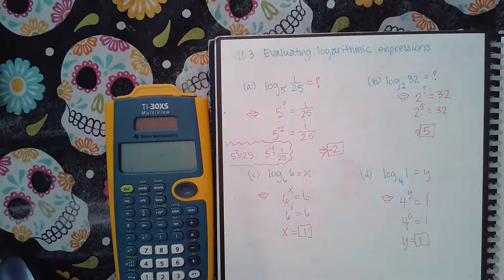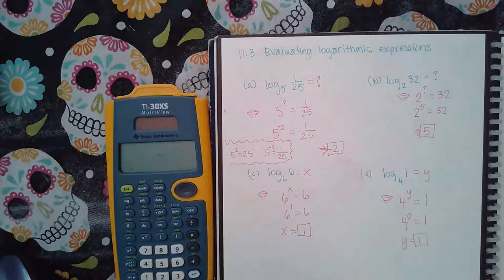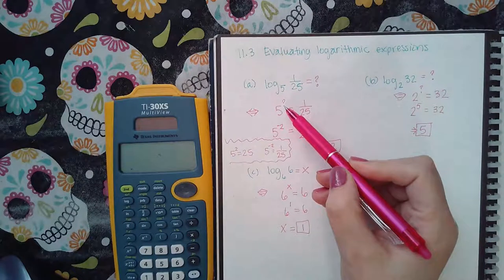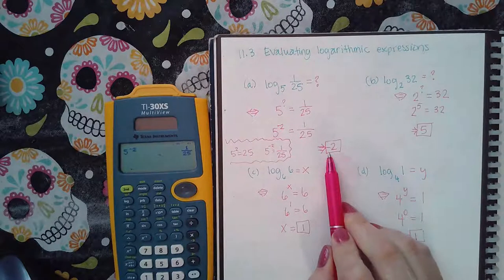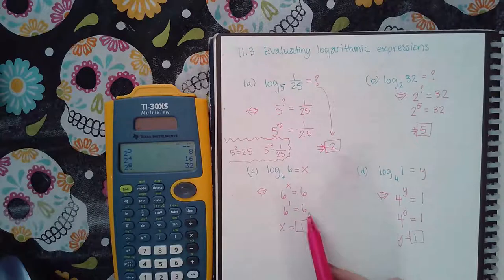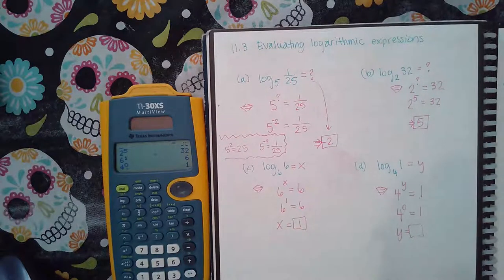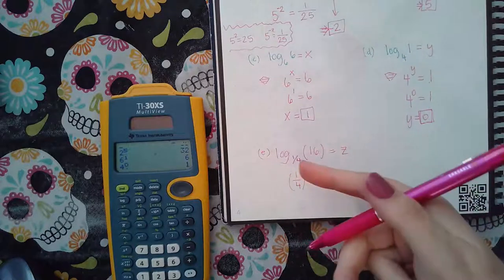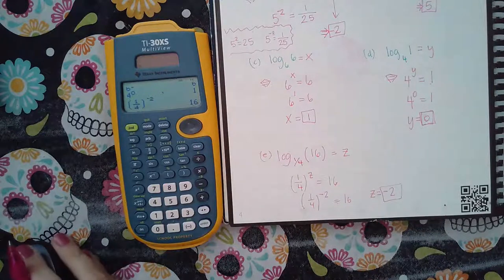Ch 11 Sec 3 Evaluating logarithmic expressions